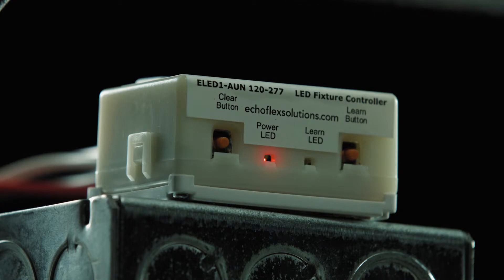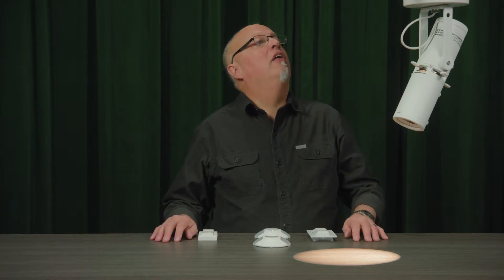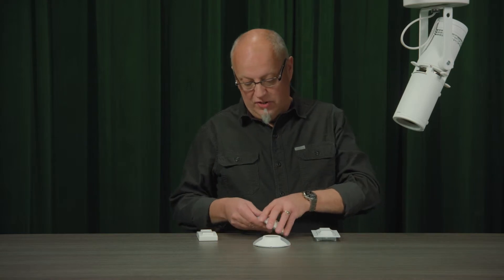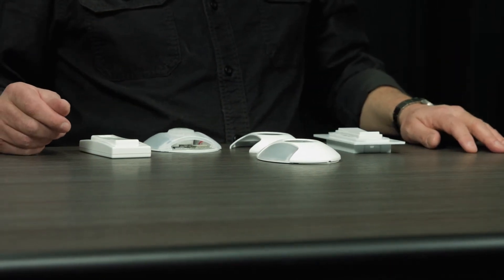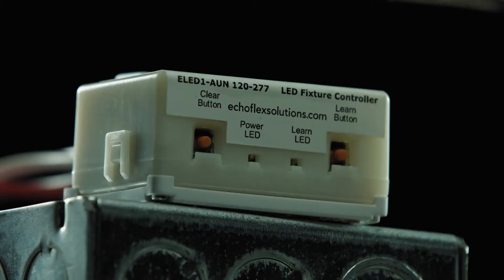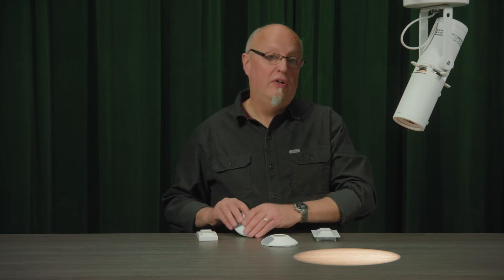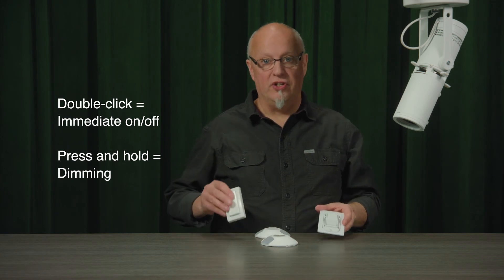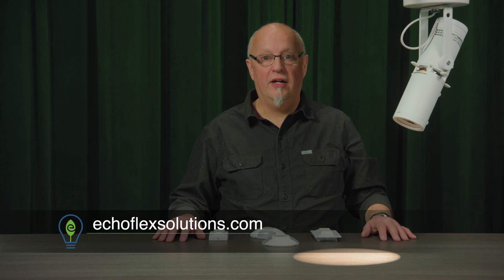How to Link Switches and Sensors to a Controller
Another how-to video from Echoflex: Linking switches and sensors to a fixture controller.

Want to know more? Check out our library of field-service videos for users of any skill level: